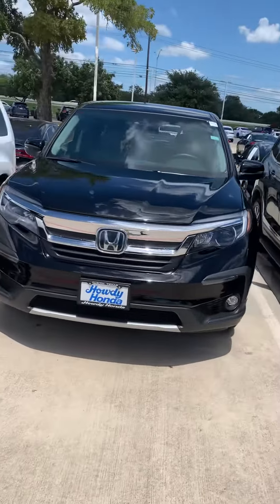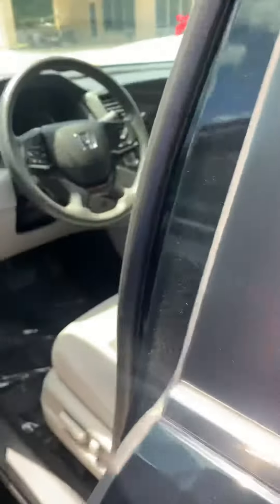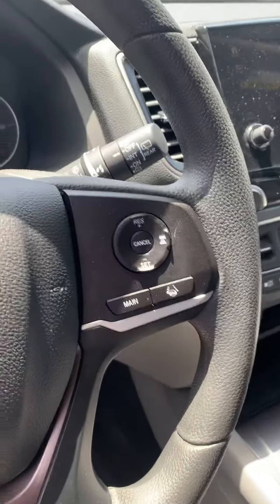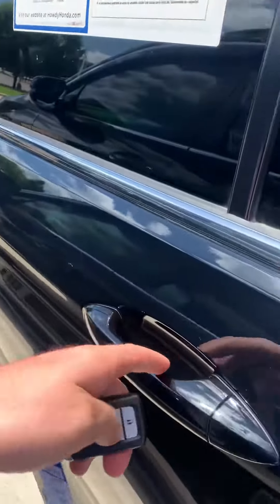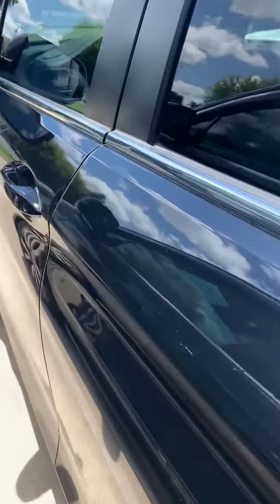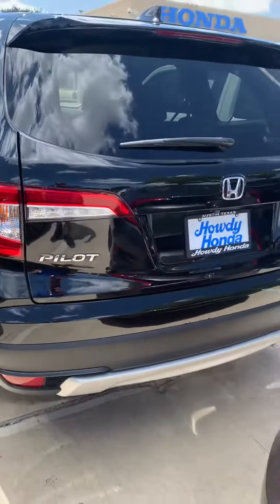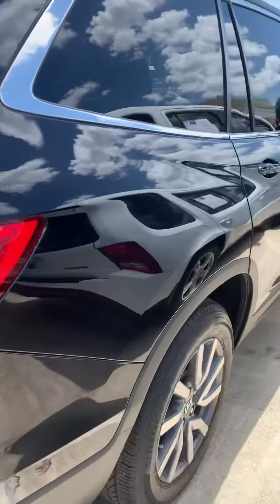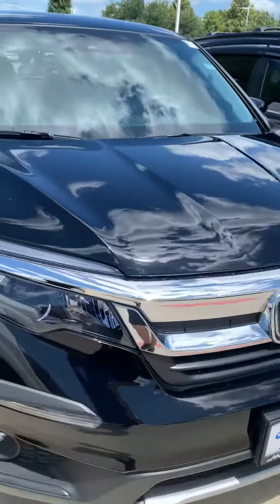Pilot from Steven